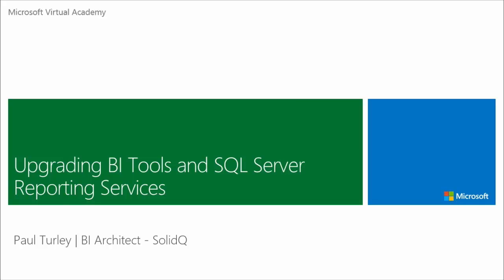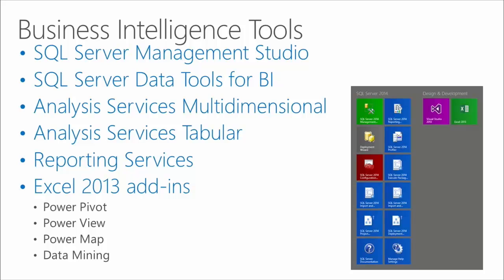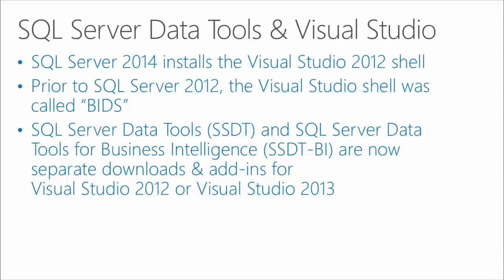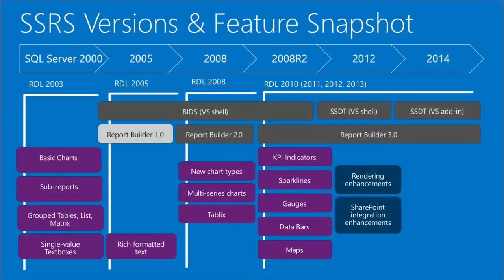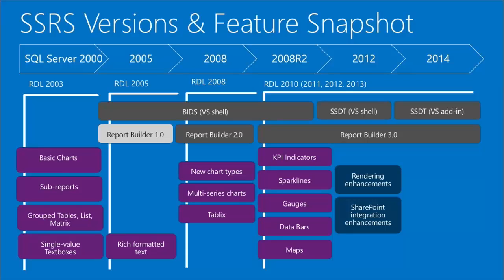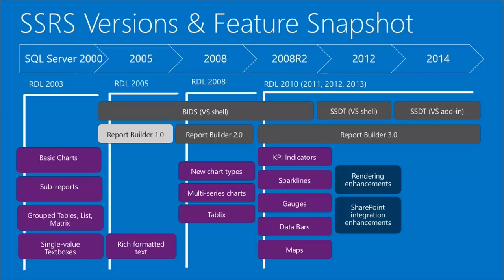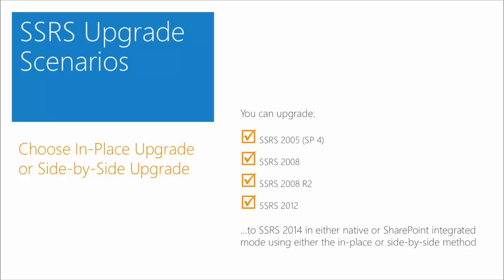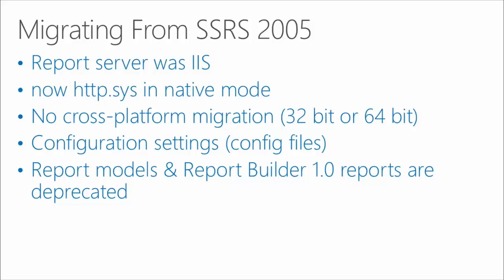Upgrade to SQL Server 2012-2014 SSRS part 1 of 4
Portion of a 7-part series on the Microsoft Virtual Academy on upgrading all components of SQL Server. Sessions are presented by John Martin from Microsoft UK, and Richard Waymire, Ron Talmage, Jim Miller & Paul Turley from SolidQ, authors of the SQL Server 2014 Upgrade Guide. Topics presented by Jim & Paul apply to SQL Server 2012 and 2014.